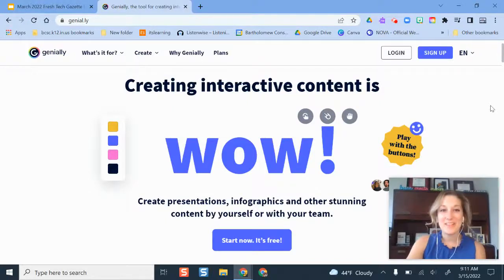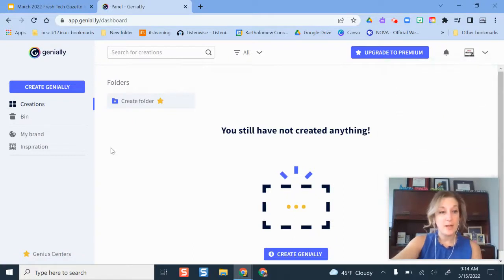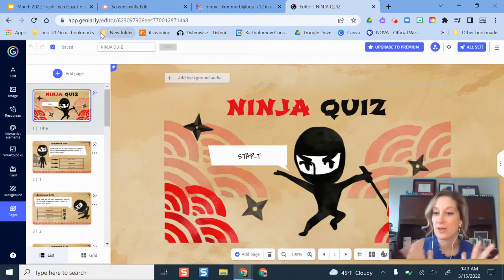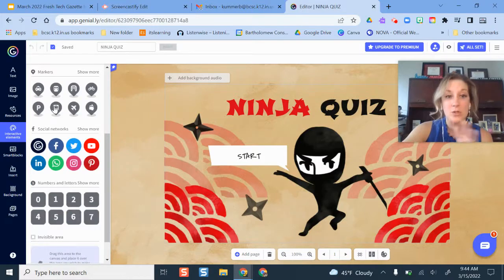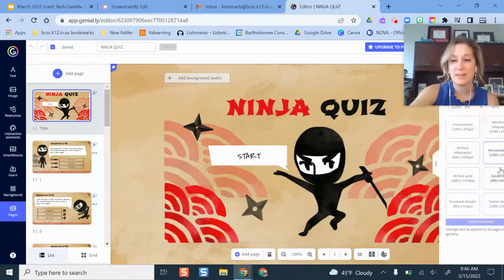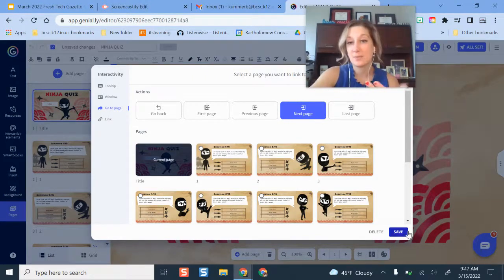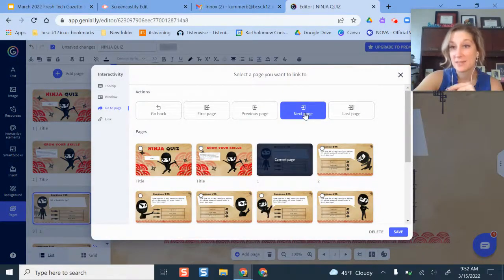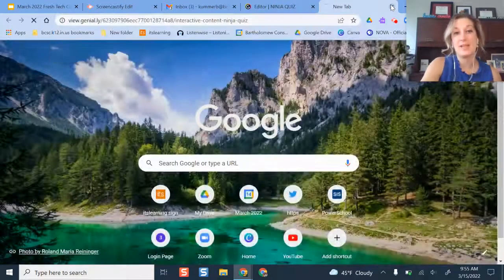Genially Interactive Multimedia Creation Tool Tutorial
Learn how to use the interactive multimedia creation tool Genially for fun lessons and projects with students! Get the basics on how to navigate your profile, copy existing templates, and build an interactive game.